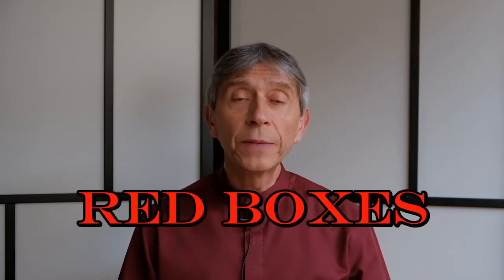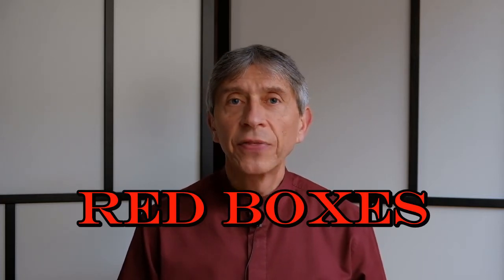red boxes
All about those red ministerial boxes that are used by the UK government.